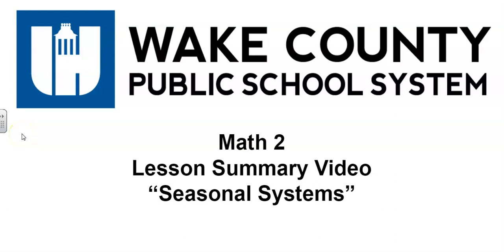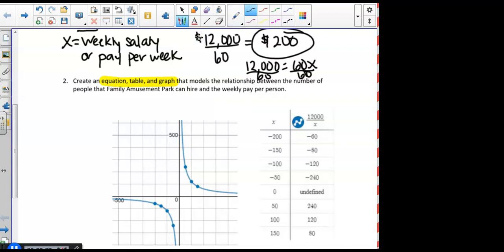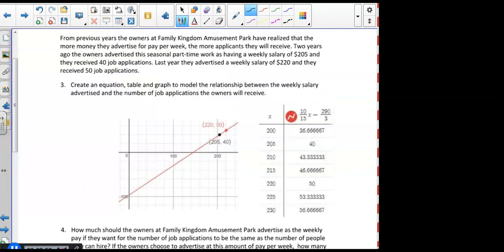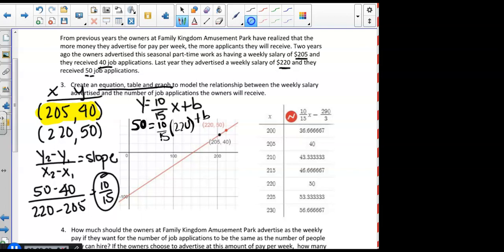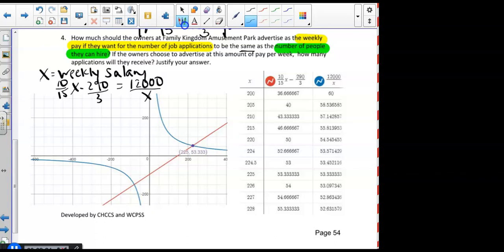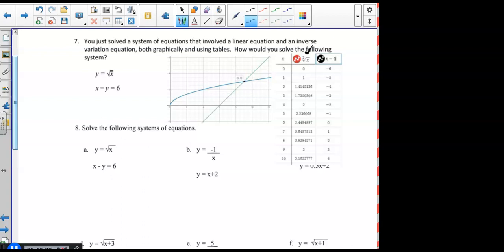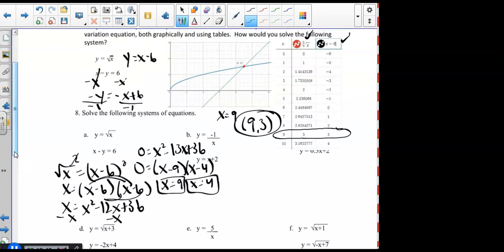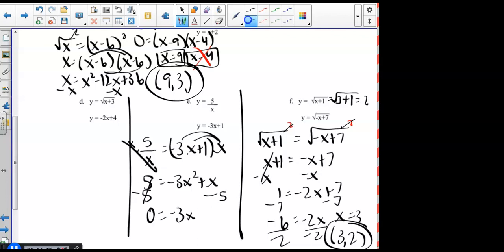Unit 6 Lesson 8 MVP Video